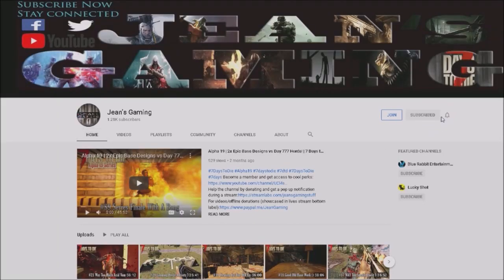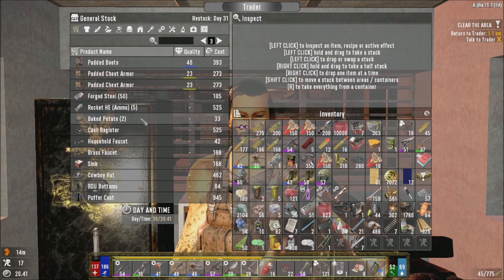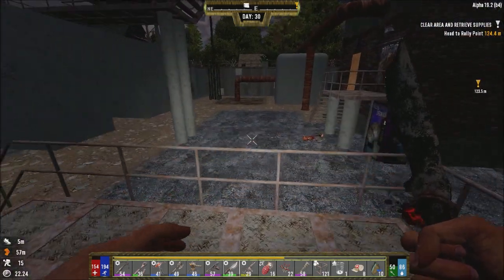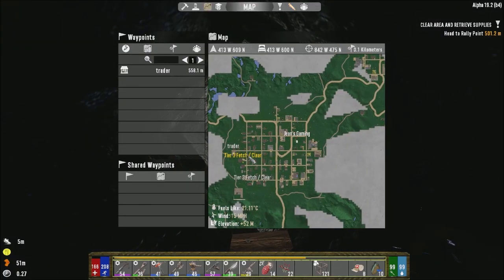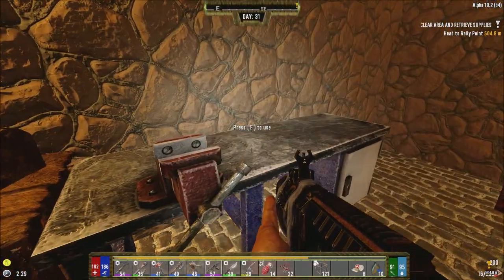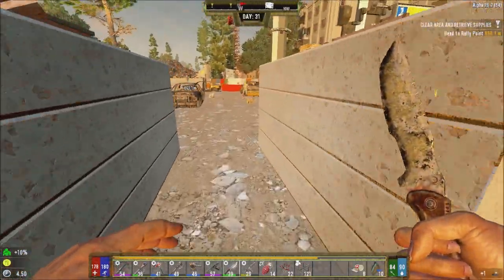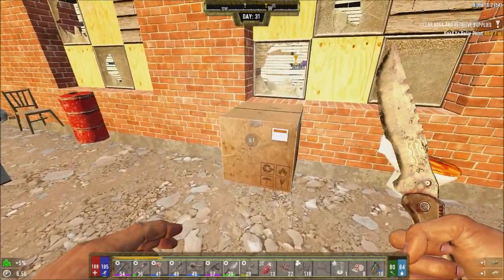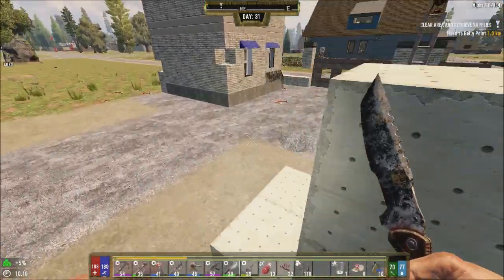Alpha 19 |Increase In Feral Wandering Hordes! | Darkness Falls Mod s7 ep33 | 7 Days to Die Alpha 19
Game Settings:
Difficulty :          Warrior
24 hr Cycle:               60 minutes
Blood Moon Range:      0
Zombies Day:   Walk
Zombies Night:   Run
Zombies Feral:   Run

Hardware:
• GPU: AMD RX580 (4GB GDDR5)
• CPU: Intel Core i7-7700K 4.2 GHz
• RAM: 32GB DDR4-2400
• Storage: 500 GB samsung evo SDD
• Speakers: Realtek High Definition Audio
• Microphone: Realtek High Definition Audio

Let’s Play 7 Days to Die Darkness Falls Mod Alpha 19 .2 Stable Build b9 s7 ep33 Increase In Feral Wandering Hordes Alpha 19 Darkness Falls Mod Let’s Play Gameplay.

Come join me on my playthrough/walkthrough of my 7 Days to Die Darkness Falls Mod lets play series gameplay with commentary.

This is a 7 Days to Die Singleplayer game series.
This is 7 Days to Die Darkness Falls Mod Alpha 19 .2 Stable build 9 season 7 episode 33 of my 7 Days to Die Alpha 19 Darkness Falls Mod Stable Build let’s play Singleplayer series/gameplay.

7 Days to Die is A LOT like Minecraft, but with better graphics.
7 Days to Die is an early access survival horror, pc, xbox and ps4, sandbox game set in an open world. 7 Days to Die is developed by The Fun Pimps.
7 Days to Die is a post-apocalyptic zombie apocalypse tower defense / base defense game.
7 Days to Die has multi player, single player and co-op and you get two types of map namely Navezgane and Random Gen.
7 Days to Die is like Minecraft but in my humble opinion it's way better sporting better graphics and actual block physics.
7 Days to Die there has crafting, building, exploration, zombie killing, looting, farming and hunting to name but a few features.

7 Days to Die has also been made available for purchase on console: ps4 and xbox.